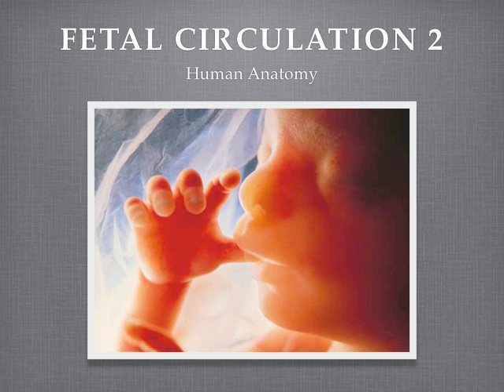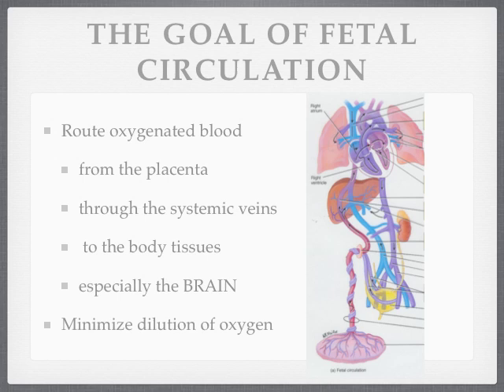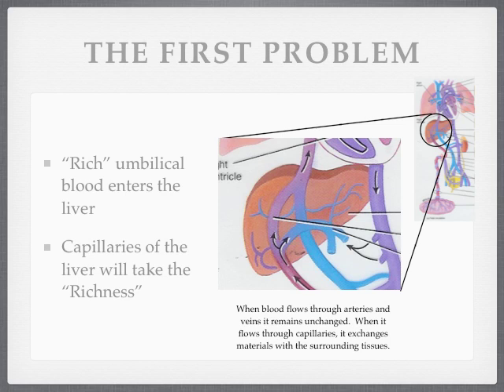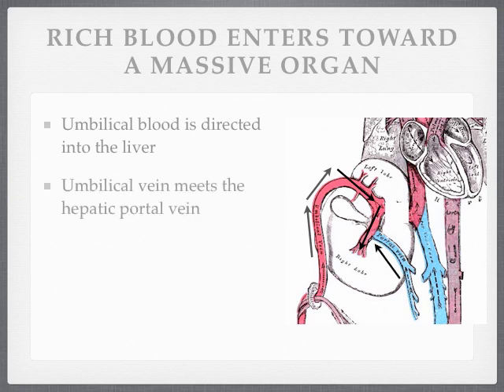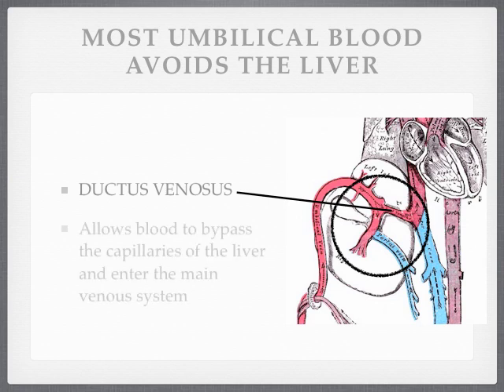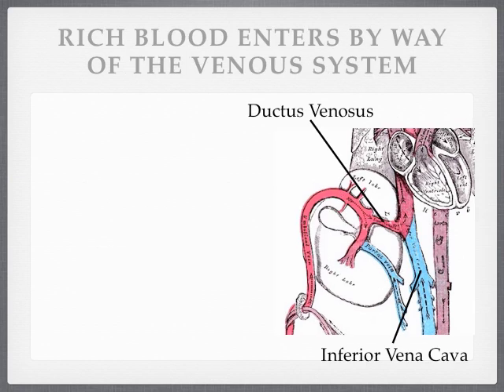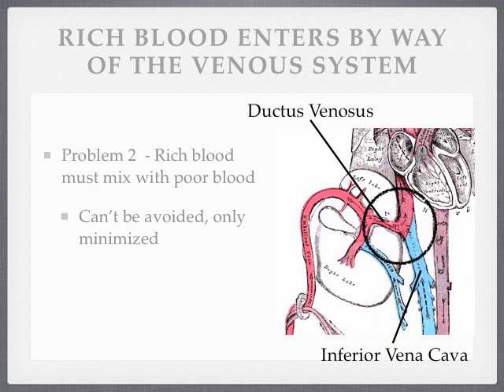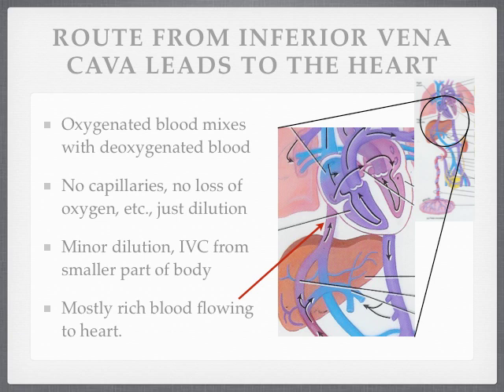Fetal Circulation 2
The is the second lecture describing fetal circulation.  This one explains and describes the ductus venosus.